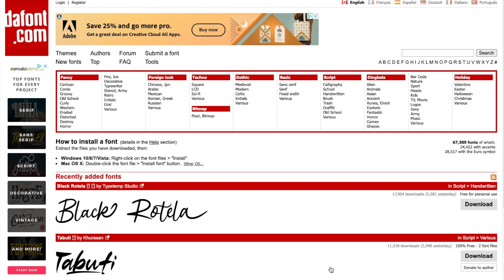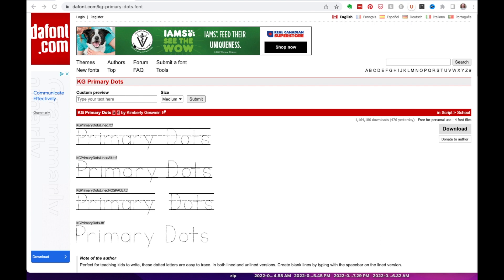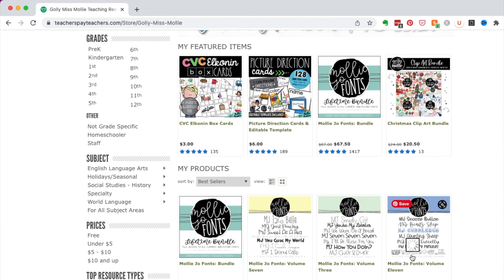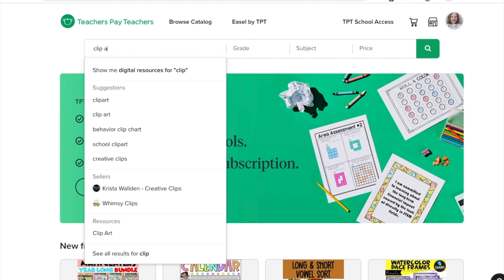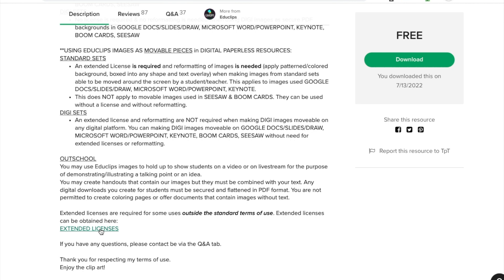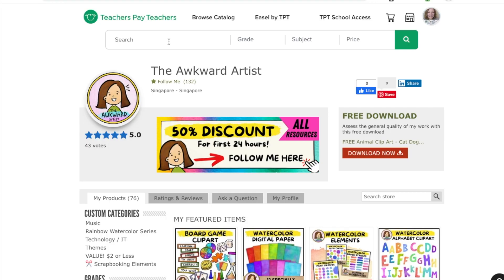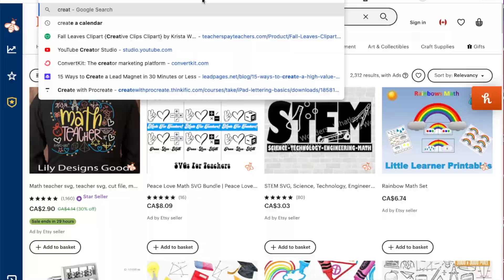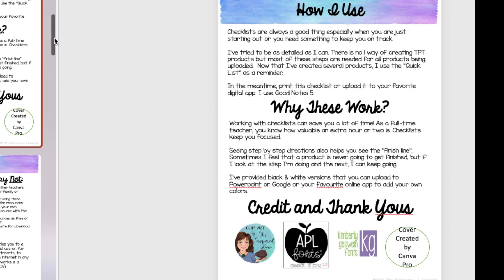CLIPART AND FONTS for YOUR TEACHERS PAY TEACHERS PRODUCTS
In this video we are looking at cliparts and fonts for your Teachers Pay Teachers products that you are creating. There will be a brief tutorial on installing fonts.

Dafont.com
KG Fonts - TPT
APL Fonts - TPT
Tealazzo Clipart - TPT
The Awkward Artist - TPT
Arts 'n' Pix - TPT
Unsplash.com
Pixabay.com
Canva.com
Etsy.com
CreativeMarket.com
Powerpoint

Timecodes:
0:00 Intro
6:08 Fonts
11:53 Clipart
20:34 Websites to find Commercial Use Clipart
27:00 Upcoming Video